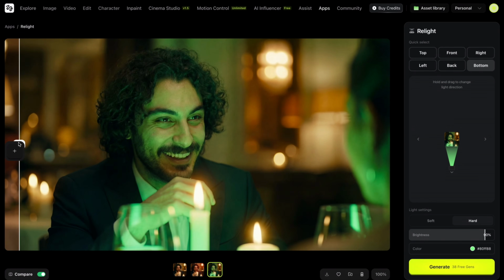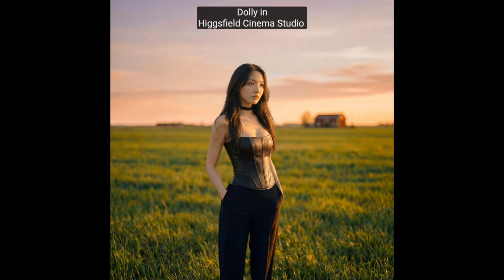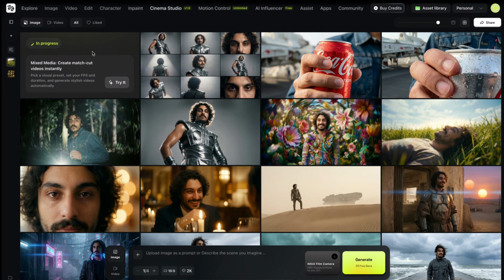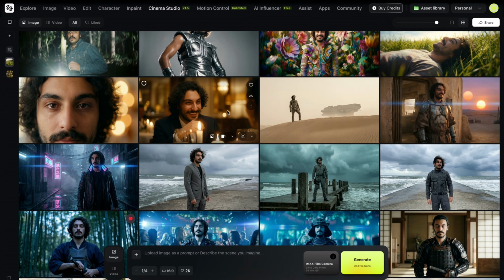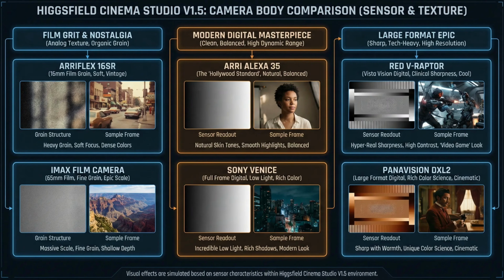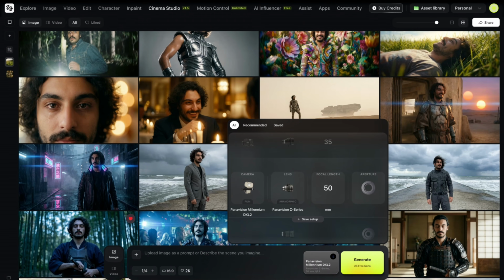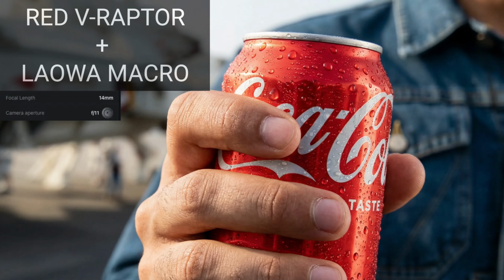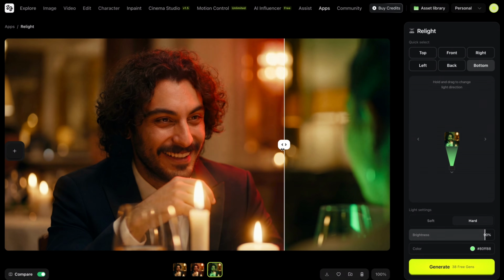This NEW AI gives you 360° Camera Control and Cinematic Camera Movements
Sick of typing "cinematic" into your prompts and just hoping for the best? In this video, we are ending the guesswork in AI video generation. I’m taking you deep into Higgsfield Cinema Studio, a tool that finally gives us the control we’ve been waiting for—from specific camera angles and lenses to lighting and aperture.

We will break down how to stop relying on luck and start directing your AI scenes like a pro. I'll show you how to customize camera bodies (IMAX, Arri Alexa, Sony Venice), control lens types, and use specific "Cheat Code" recipes to replicate the styles of Christopher Nolan, Dune, Cyberpunk, and more. If you want to master AI video generation and create consistent, high-quality films, this tutorial is for you.

🚀 Master Your Cinematic Style:
Full control over camera movement in 3D space.
Deep dive into lenses, focal lengths, and aperture settings.
Specific "recipes" for different cinematic looks.

CHAPTERS:
00:00 Intro: Ending the Guesswork
00:51 Higgsfield Cinema Studio Overview
01:15 Mastering Camera Movements (Zoom, Pan, Dolly & More)
03:56 Video Controls: Start/End Frames & Dialogue
04:22 Image Generation & Angles 2.0
04:52 Multishot & 4K Upscaling
05:54 Controlling Cinematic Style
06:50 The Perfect Prompt Structure
07:40 Lens Types: Spherical vs Anamorphic
09:24 Choosing the Right Camera Body
10:12 Understanding Focal Lengths (Fish Eye to Portrait)
11:03 Aperture Settings for Emotion
12:00 Cinematic Cheat Codes (Master Recipes)
12:13 The "Christopher Nolan" Epic Look
12:28 The "Cyberpunk" Neon Look
12:44 The "Dune" Desert Epic Look
12:59 The Romantic Close-Up Look
13:14 The Indie Nostalgia Look
13:39 The Fashion Editorial Look
14:07 The Macro Commercial Look
14:31 The "What's Next" Feature
14:58 Using AI Relight
16:09 Conclusion